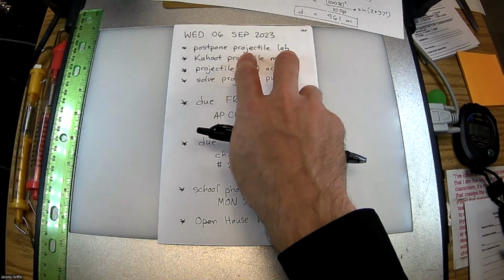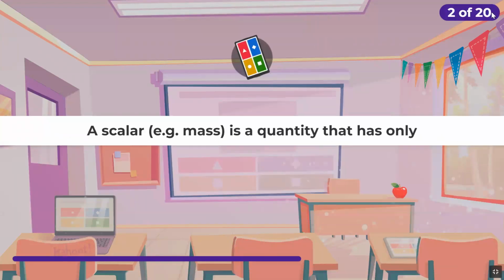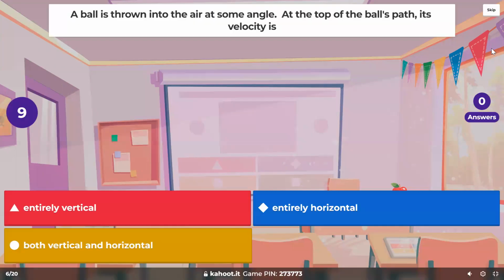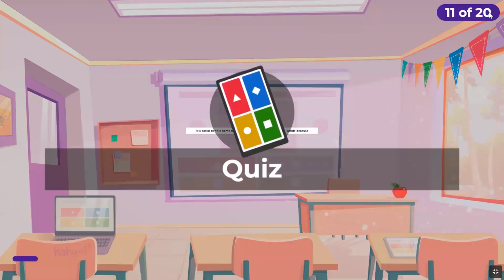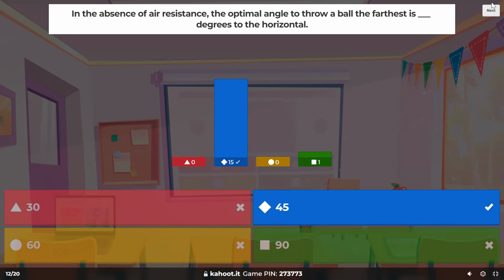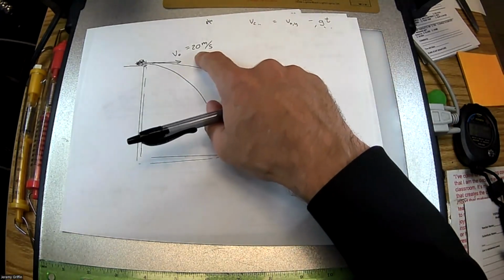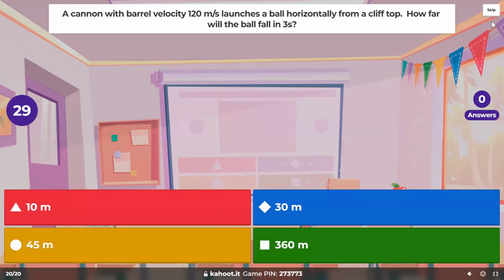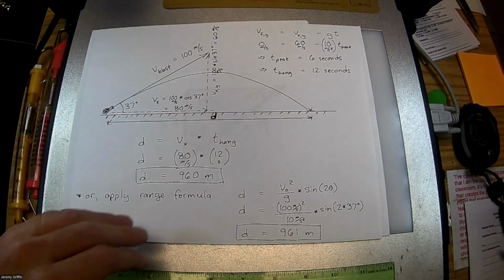2023 0906 AP Physics Day 18 - part 1 Projectile Kahoot